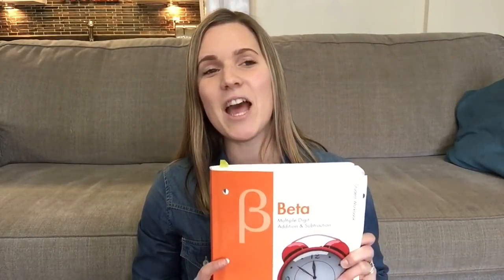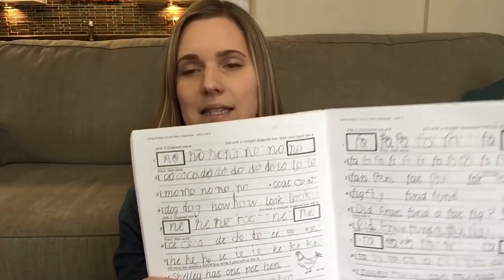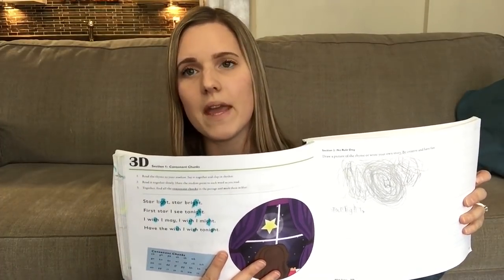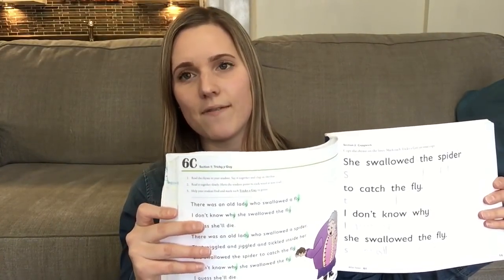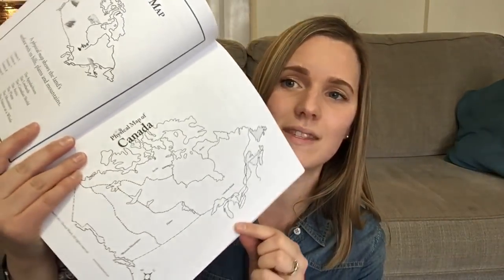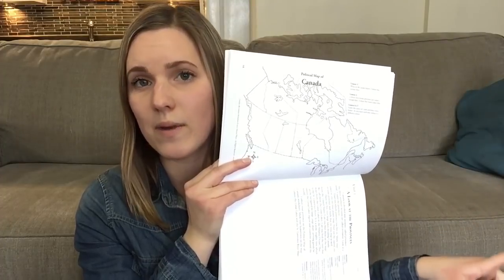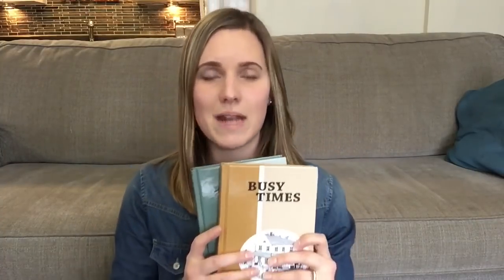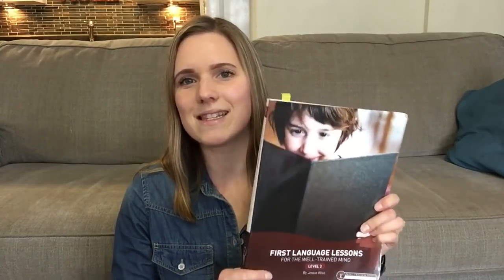SECOND GRADE HOMESCHOOL CURRICULUM | HALFWAY REVIEW!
We are halfway through this school year, and are really getting into this year's homeschool curriculum. Today I'm giving a review on the books we are using with my son who is in second grade. I'll share what I liked, what I didn't like, and just in general how our school year is going!

Hi everyone! My name is Julie, and I'm a mama to four. My kids are 7, 5, 4, and 2. I also post vlogs most Fridays. I always read your comments! :)